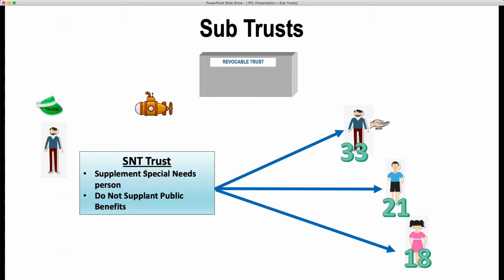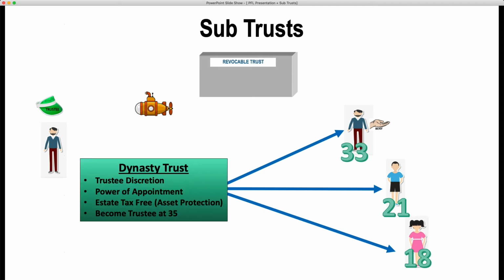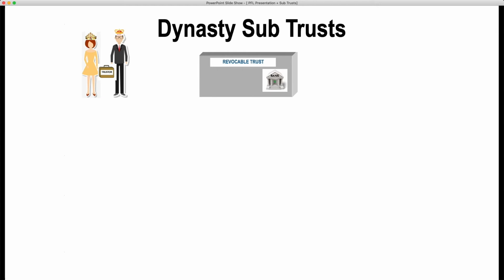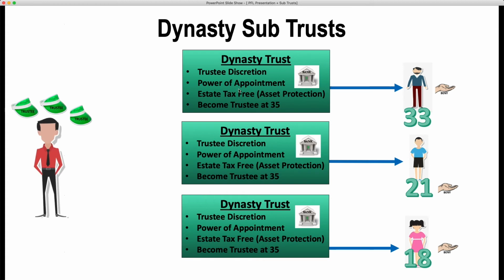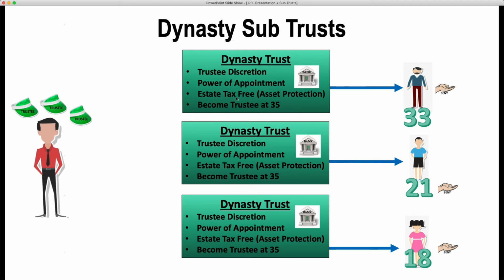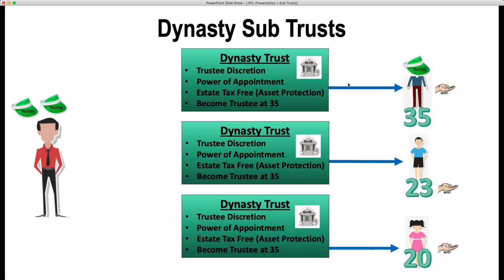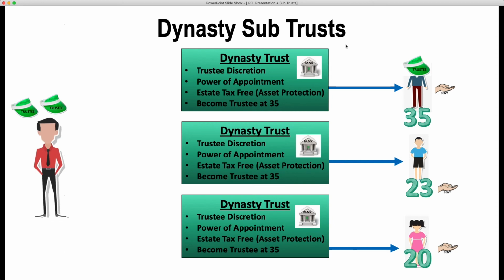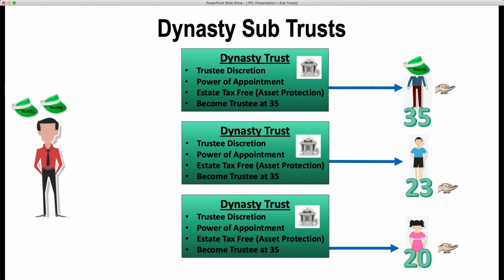What is a Sub Trust? | Rilus Dana - MAAT Legal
What is a sub trust??  Sub Trusts can be confusing, but Rilus Dana of MAAT Legal (Dana & Associates) illustrates them for you in a simple way!  Check out the video and then consider contacting us to help with your estate planning needs!

Rilus Law is a full-service estate planning, probate, and trust administration law firm serving families throughout Arizona and California. We design custom legal plans to help you preserve your legacy by minimizing taxes and simplifying administration by avoiding probate. We utilize the latest strategies with Revocable Trusts, Last Will and Testaments, Health Care Powers of Attorney and Durable Financial Powers of Attorney, and Digital Asset Planning to ensure that your assets and loved ones are protected when you can’t be there.

We also provide assistance with the administration that comes after the passing of a loved one. Whether there was a plan in place, or if there was no planning done, we can help you. While the court probate process can be time-consuming and complex, we make the process easy and provide you with straightforward solutions.

Rilus is a sixth-generation native of Arizona and received a degree in business management from Arizona State University, all while working part-time as an estate planning law clerk for his dad. That planted the seeds of Rilus’ future law practice and core values, as he gained a deep understanding of the importance of legal planning for families.

“What most people want is the peace of mind that everything is in place to work for your family. If something happens to you, I am going to be there for your family.”
- Rilus Dana, J.D.